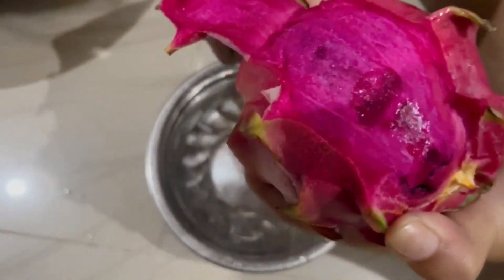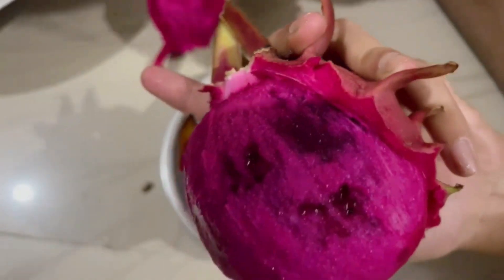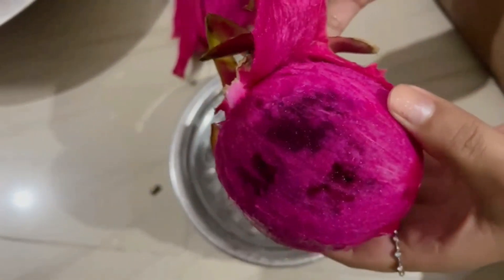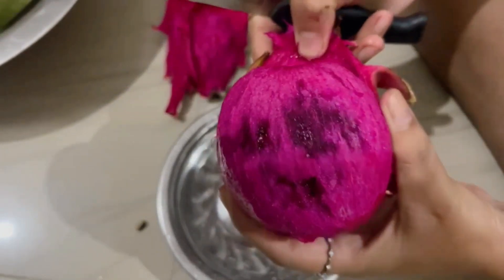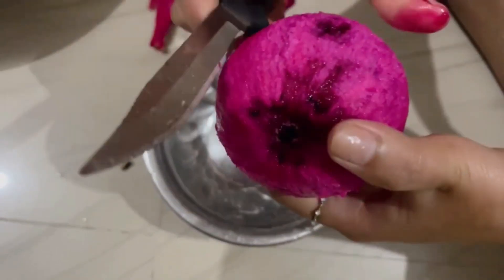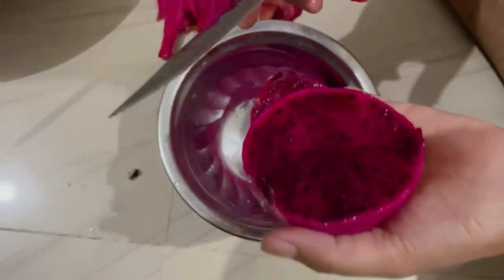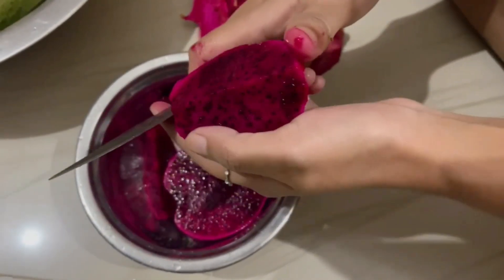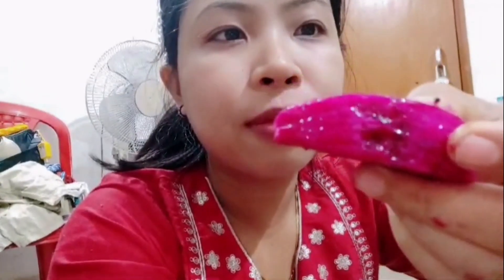First Time Trying pink colour 😍 💗 Dragonfruit